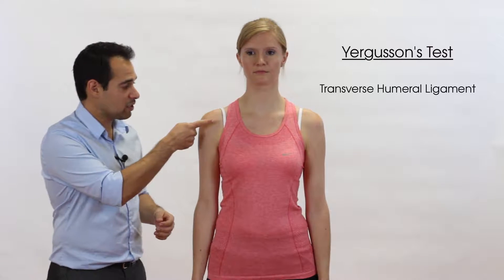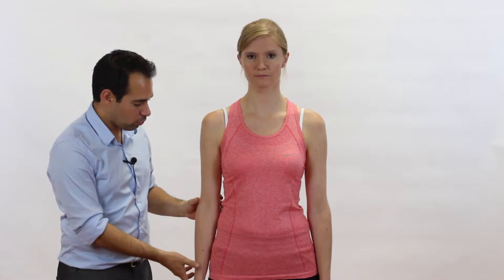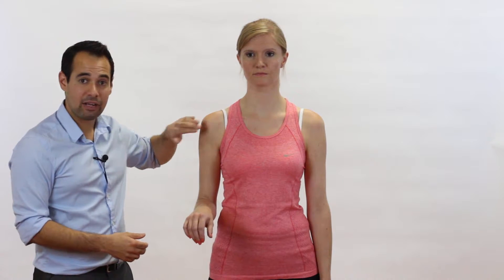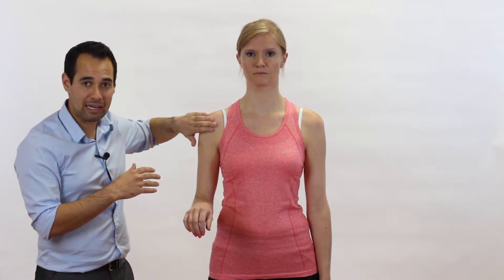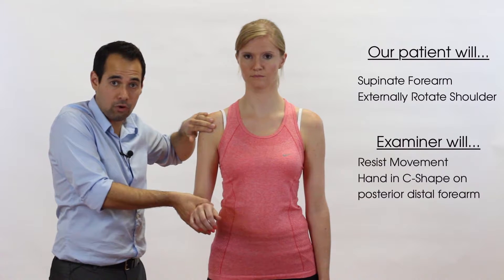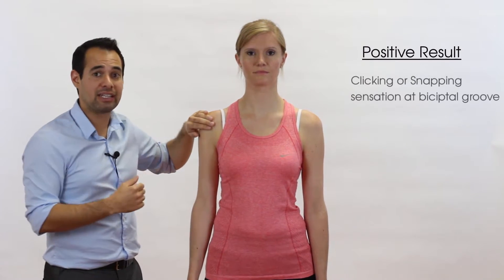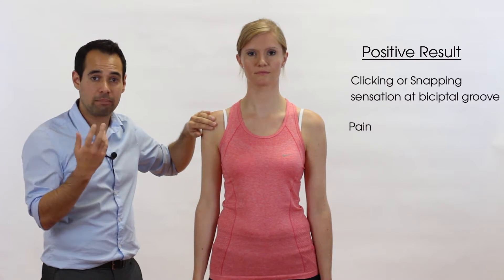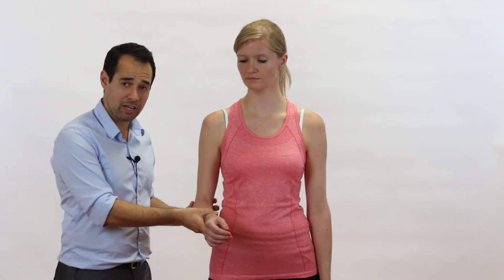Yergason's Test | Clinical Physio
This video tutorial takes you through this relatively controversial test for the shoulder joint. It teaches you the methodology, and how to interpret your findings!